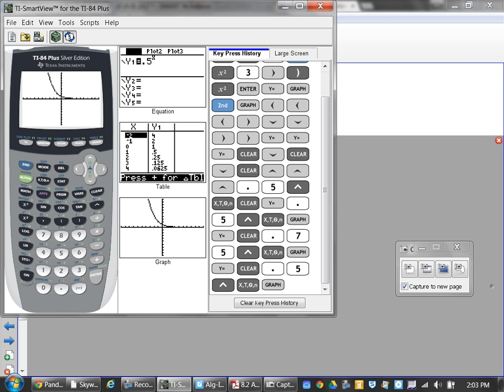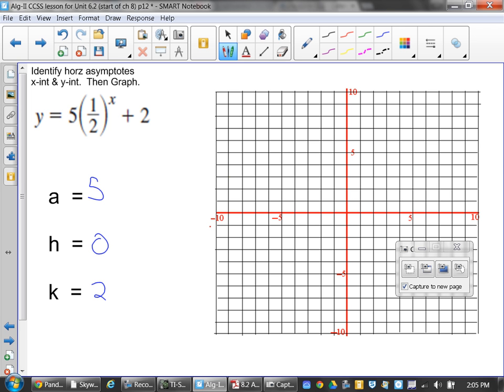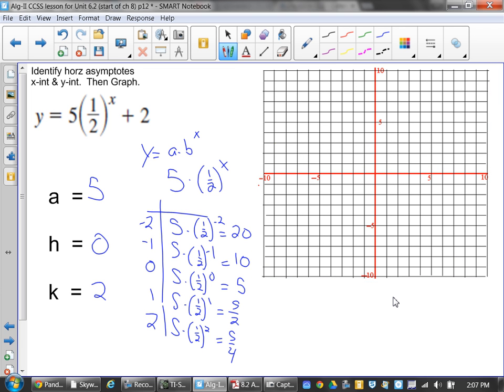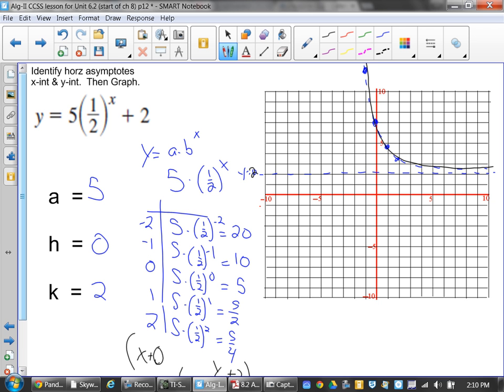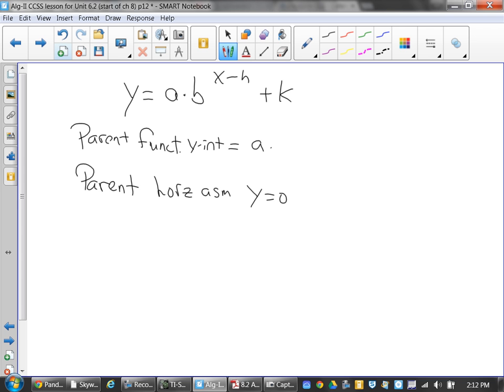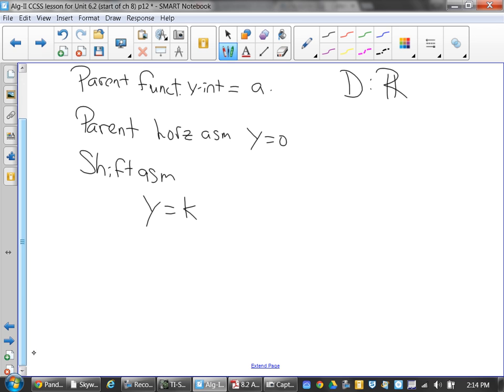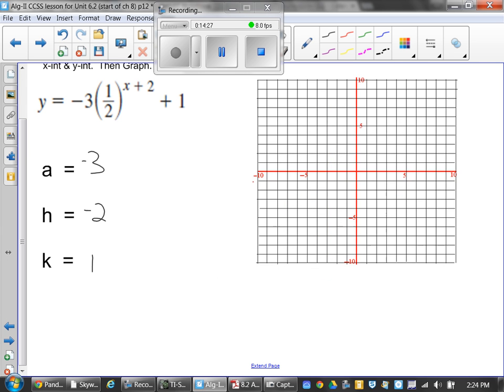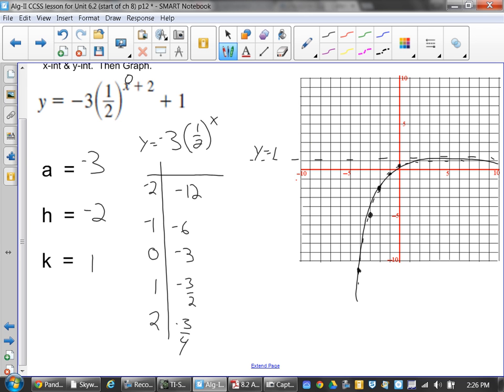January23 8 2 Notes p12